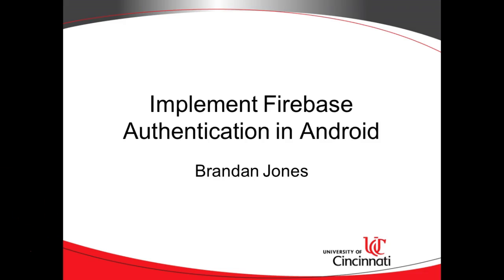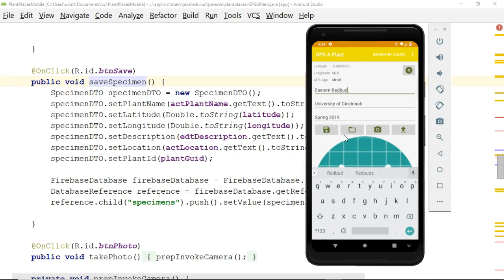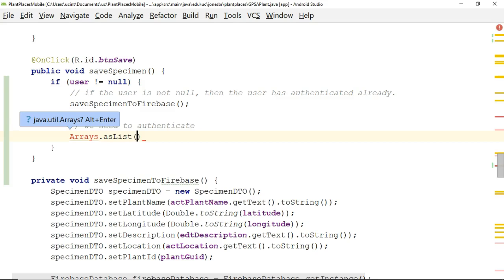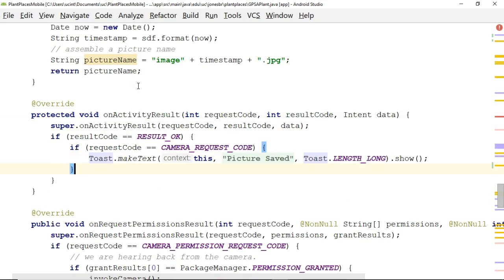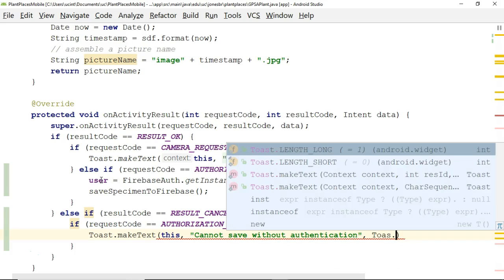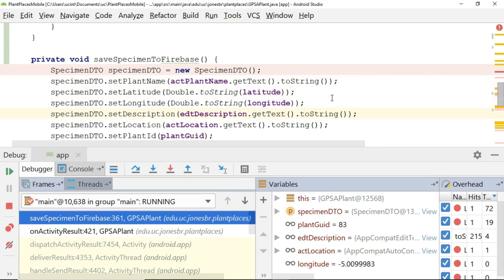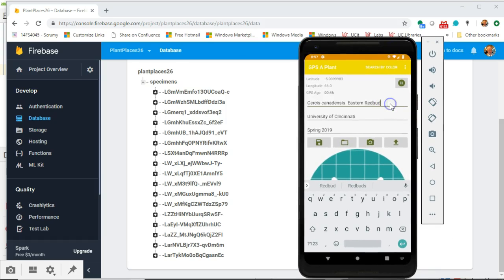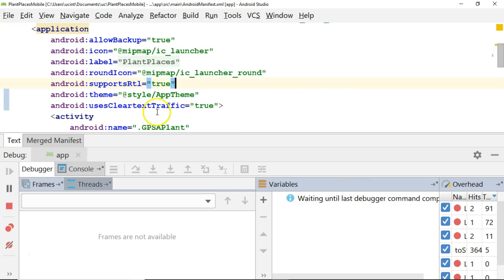Firebase Authentication with Email in Android: Example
A simple example with a step-by-step demonstration on how to add Firebase authentication to an Adroid application.  Don't spend time creating your own login screen; let Firebase do the work for you!  Firebase authentication contains a nice dashboard that shows currently logged in users.  It also includes username and password validation, and account recovery.